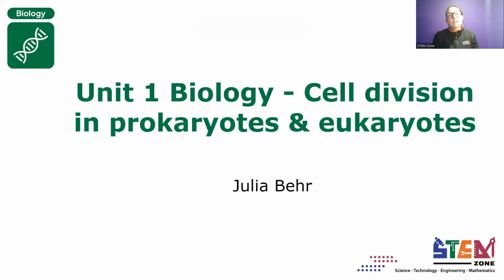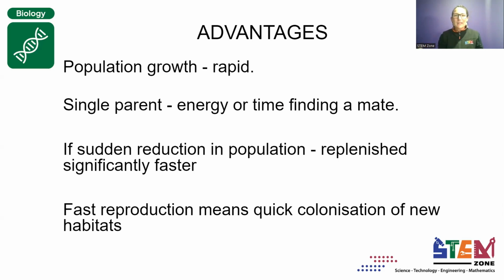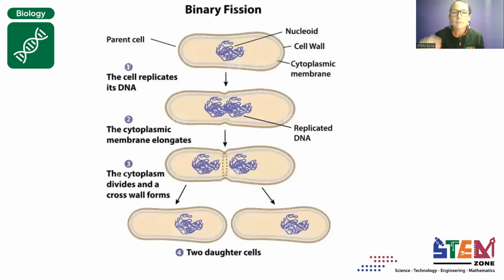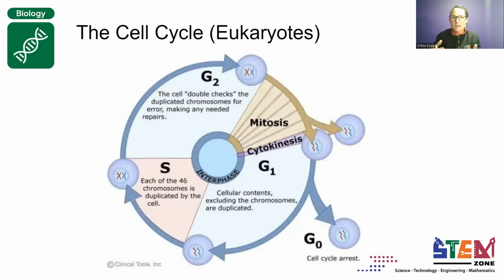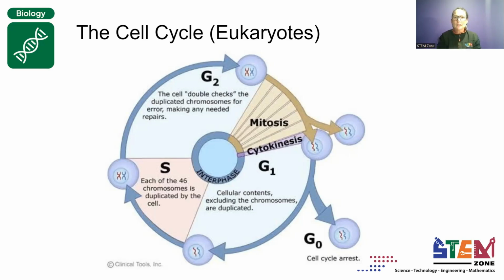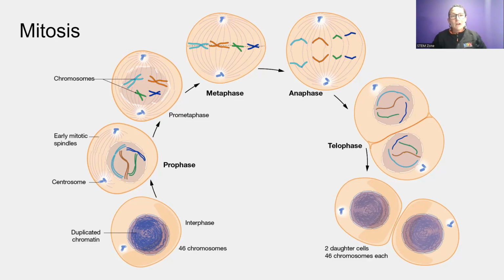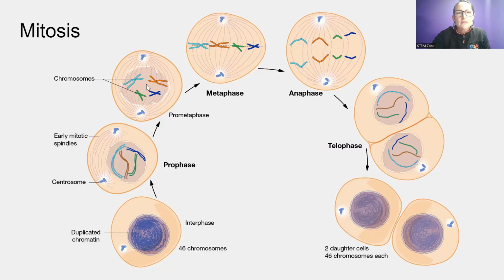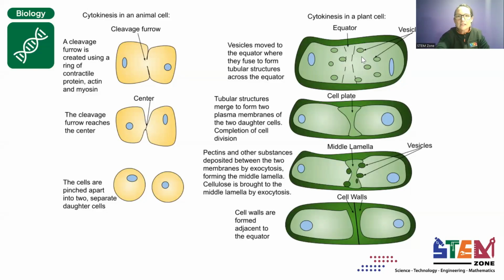Yr 11 BIOLOGY Unit 1- AOS1 Asexual reproduction Cell Cycle & Mitosis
Dive into Year 11 Biology Unit 1 - AOS1 with this comprehensive video on asexual reproduction, the cell cycle, and mitosis. Perfect for mastering the basics and acing your exams!